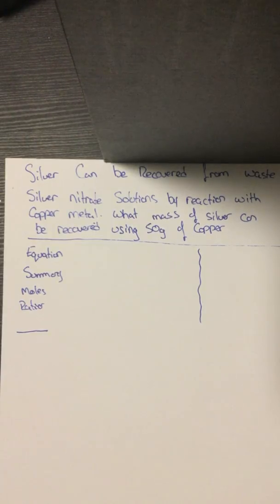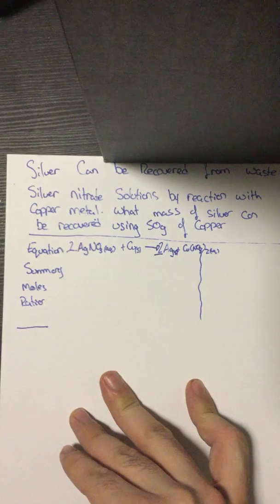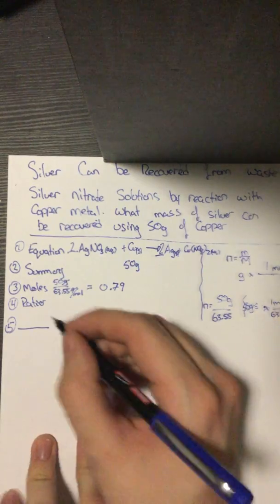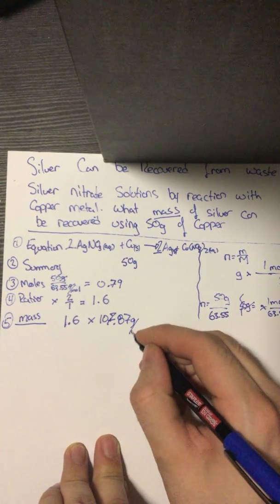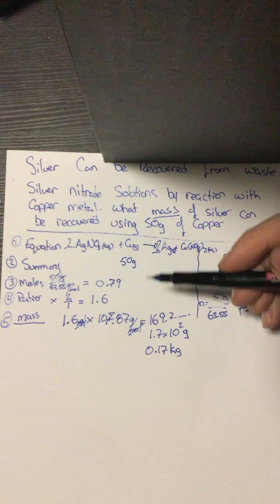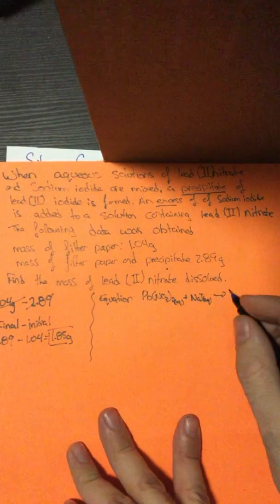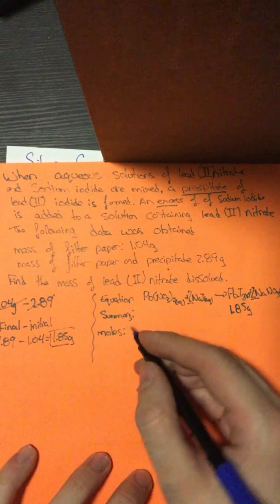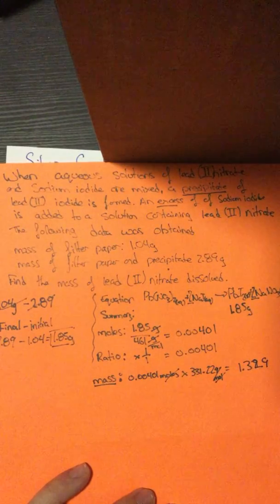Solving gravimetric stoich questions